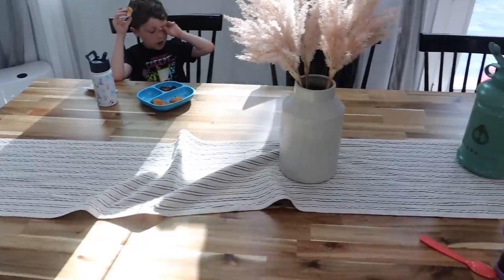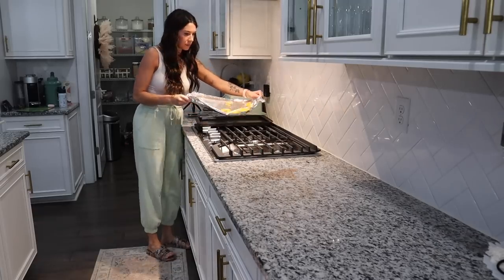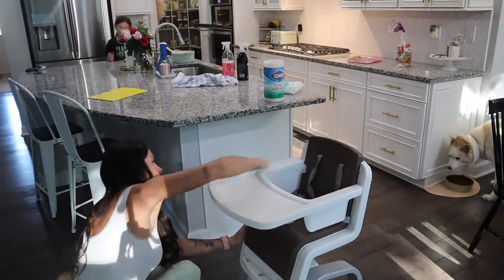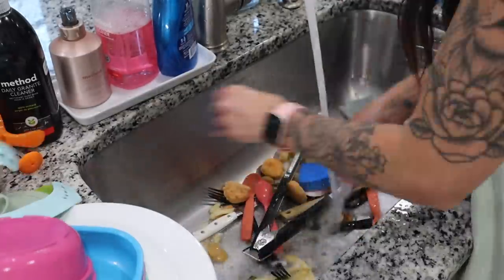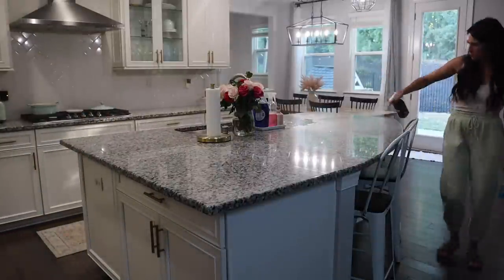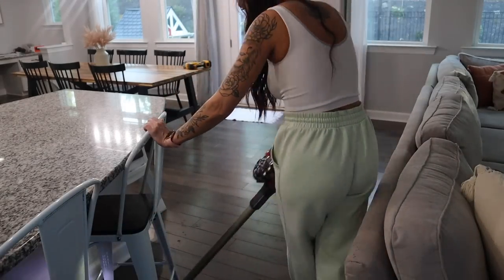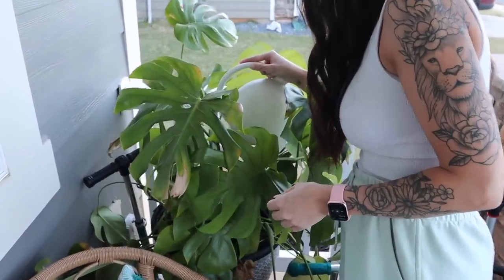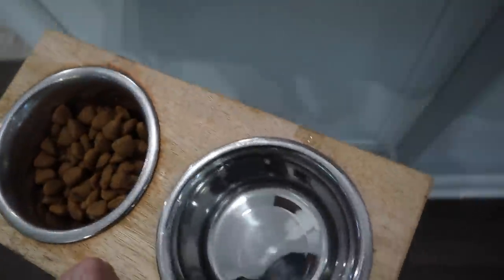RELAXING EVENING CLEAN WITH ME | CLEANING MOTIVATION | MORE WITH MORROWS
Stainless Steel Cleaner
Bona Mop
Bona Mop Cleaner